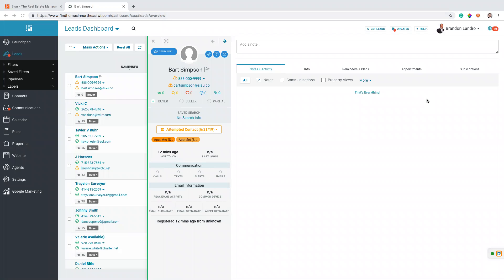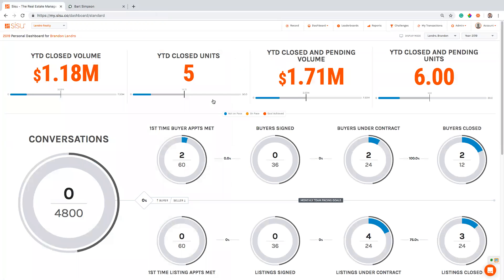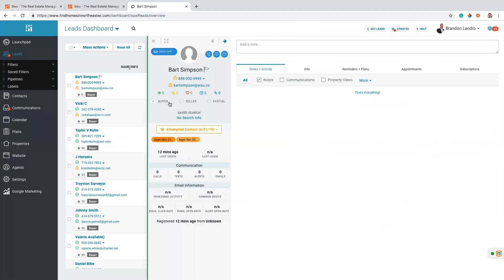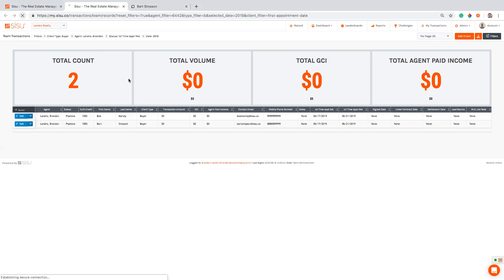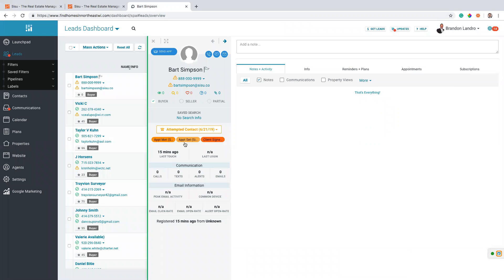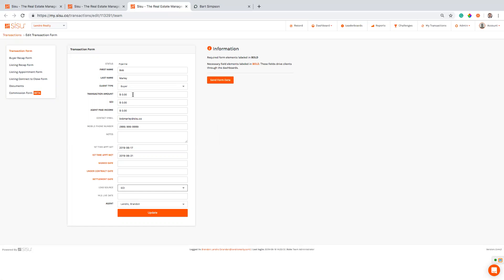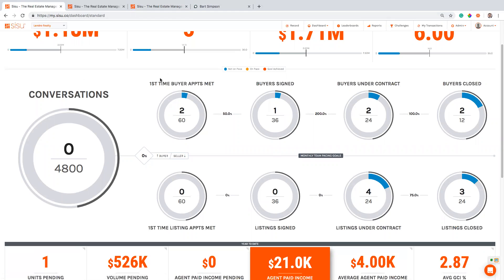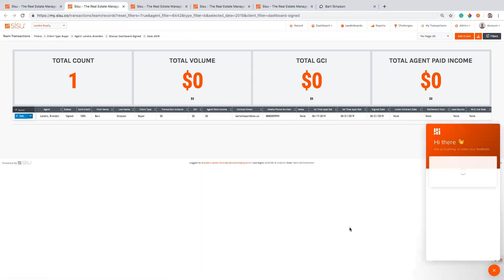Using Labels in Commissions Inc (CINC) to Feed Your Sisu Dashboards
Here's what CINC looks like when integrated with Sisu dashboards for reporting and gamification using Zapier.